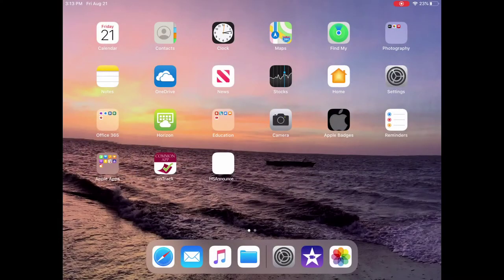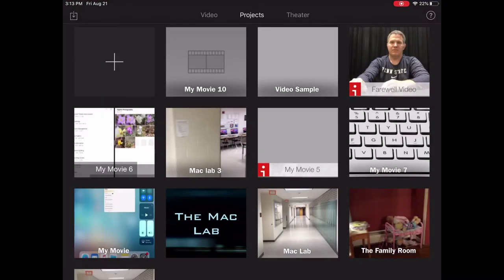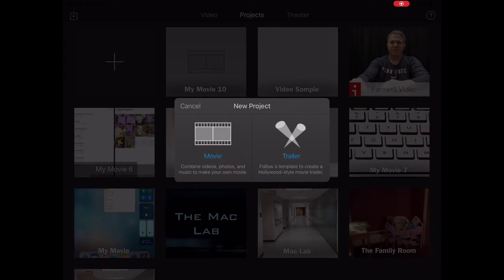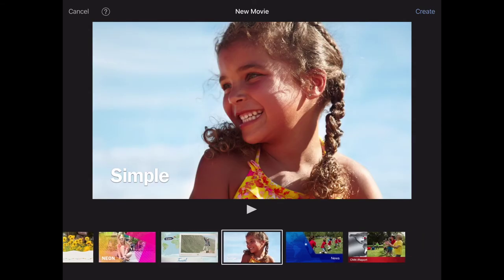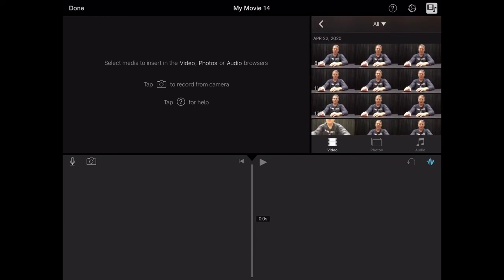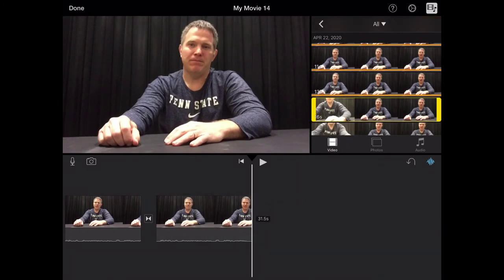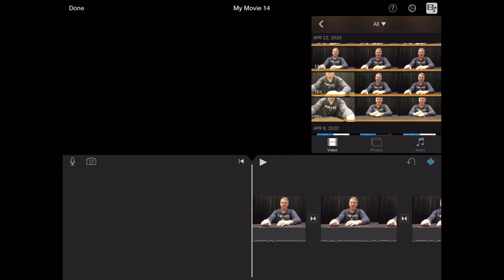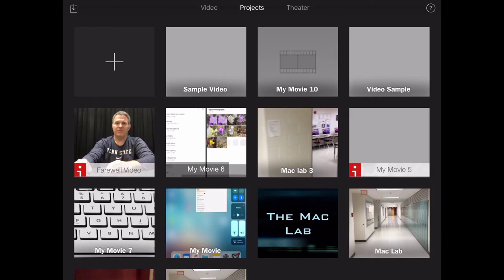Adding Video Clips